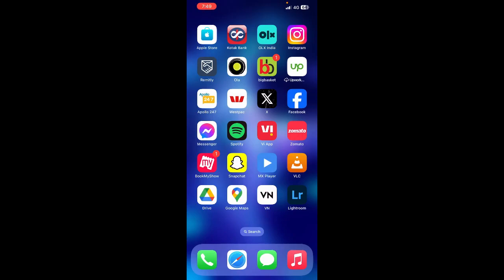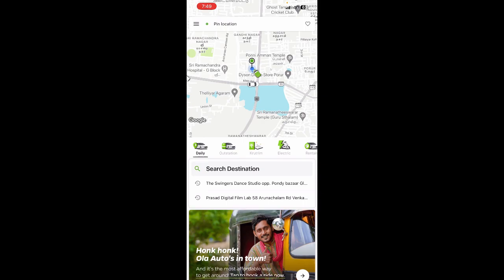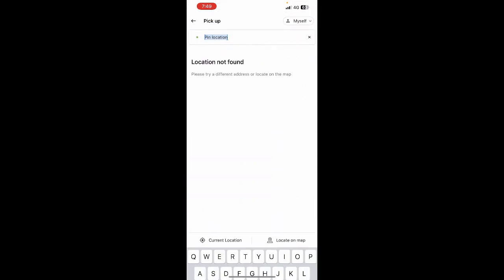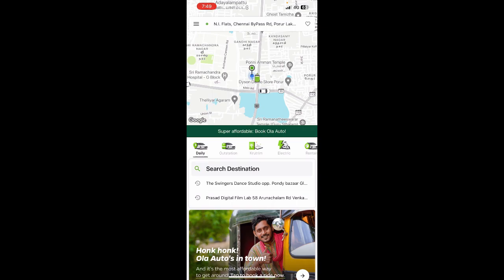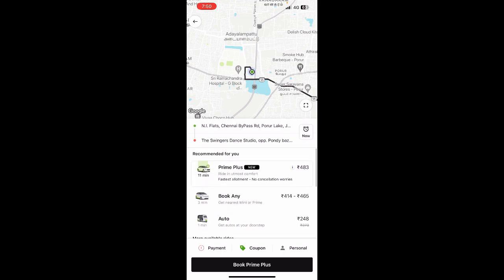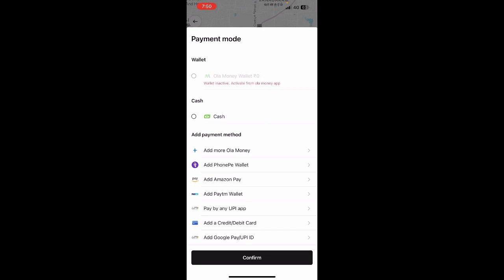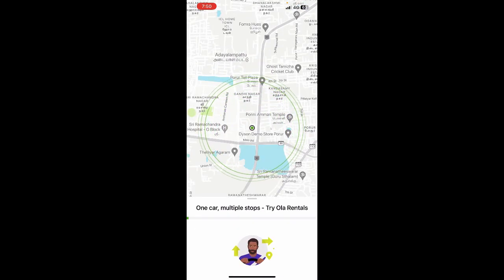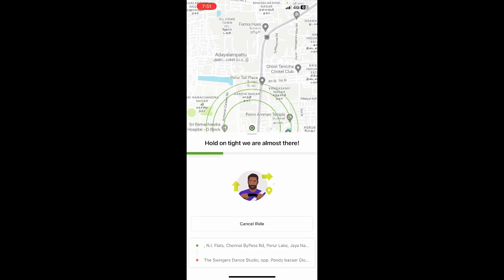How to book cab in Ola (Best Method)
In this tutorial video, you will learn step-by-step instructions on how to book a cab using the Ola app. From setting your pickup location to choosing your desired cab type, this guide will help you navigate through the booking process effortlessly.